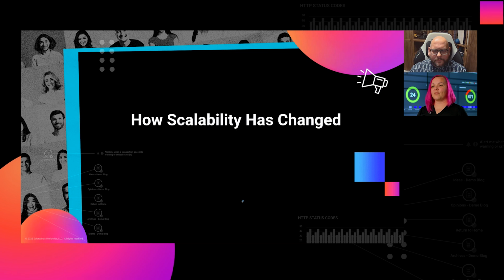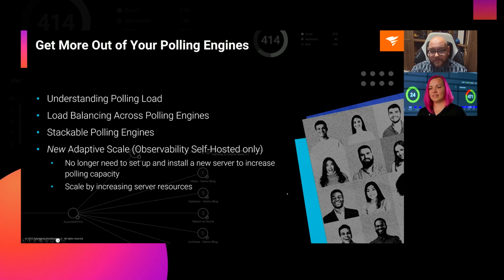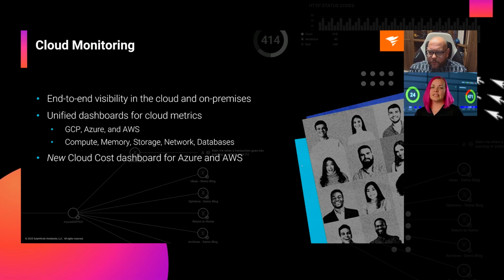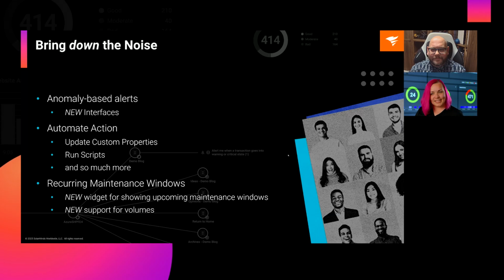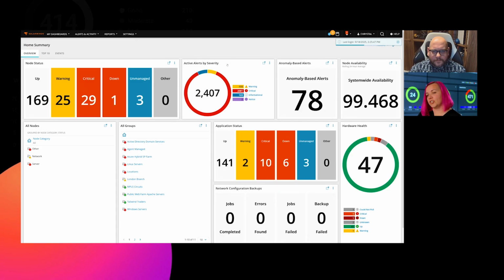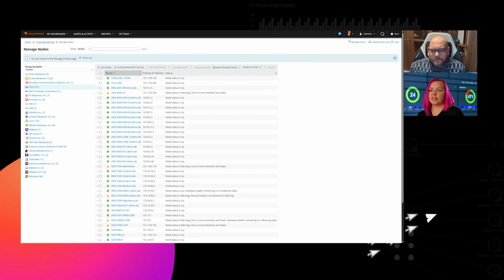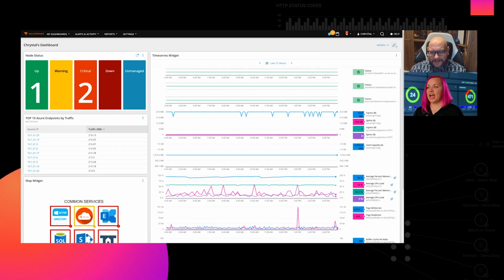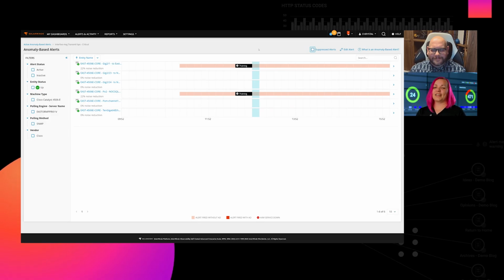Observabili-Mystery Solved: From Clues to Answers in 3, 2, 1...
Observability doesn’t have to be a mystery.
Join SolarWinds Tech Evangelist Chrystal Taylor and THWACK® MVP Jez Marsh, Owner of Silver Back Systems, as they crack the code on turning noisy data into actionable insights.

Part of the THWACKcamp lineup from SolarWinds Day, in this session you’ll learn how to analyze raw logs and metrics to uncover trends, catch issues early, and make smarter, faster decisions. Discover practical techniques for linking cloud and on-premises data, reducing false alerts, and automating repetitive tasks with tools like Custom Properties.

You’ll also get an inside look at new SolarWinds platform upgrades—including Dark Theme and enhanced scalability—built to speed up monitoring and simplify your day-to-day operations.